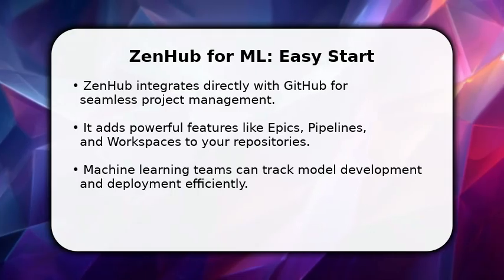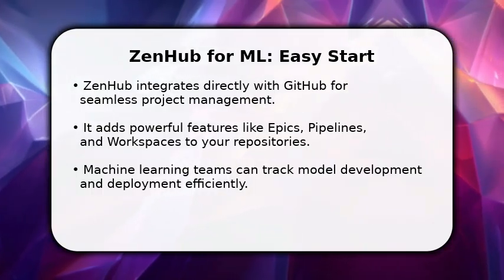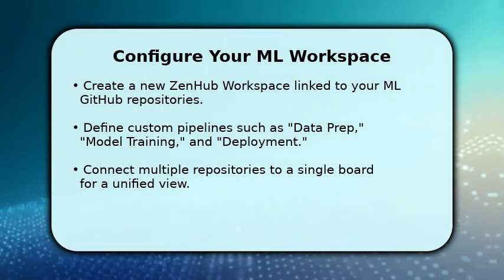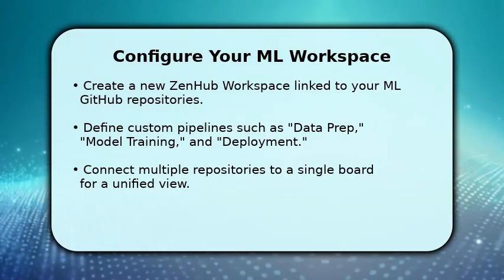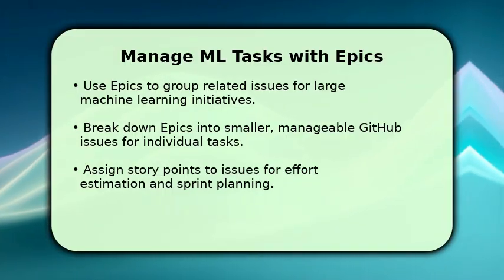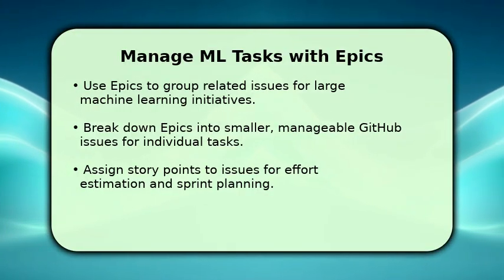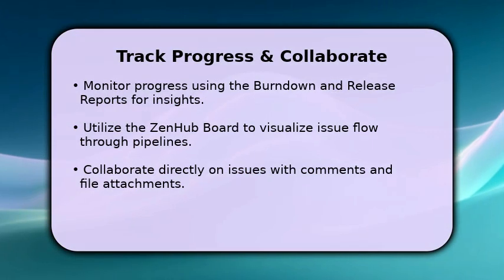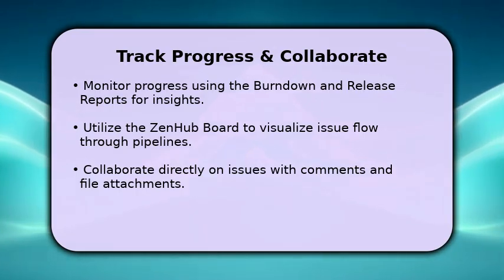How to Use Zen Hub in ML 2025 - Easy Guide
▸ :^) In this video, we will cover the basics of using Zen Hub for machine learning projects. From setting up your environment to deploying models, we will walk you through each step. Whether you're a beginner or an experienced developer, this tutorial is perfect for anyone looking to get started with Zen Hub.

Zen Hub, machine learning, ML 2025, easy guide, using Zen Hub, Zen Hub tutorial, machine learning tutorials, ML 2025 tutorials, Zen Hub for beginners